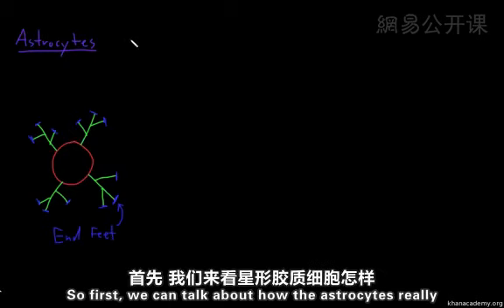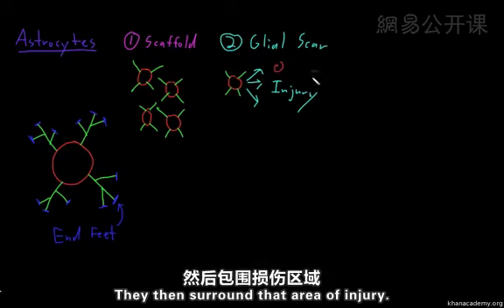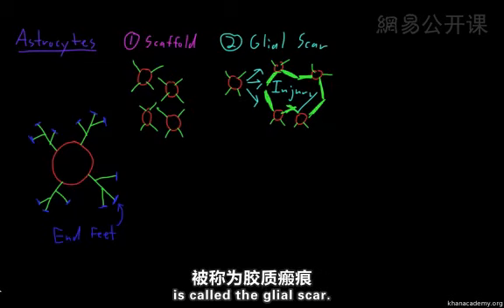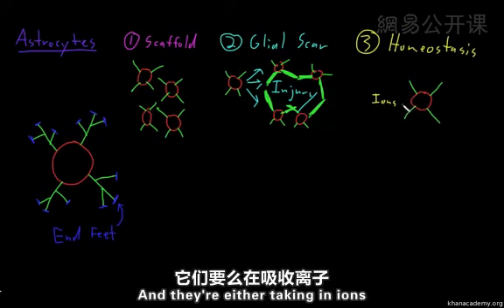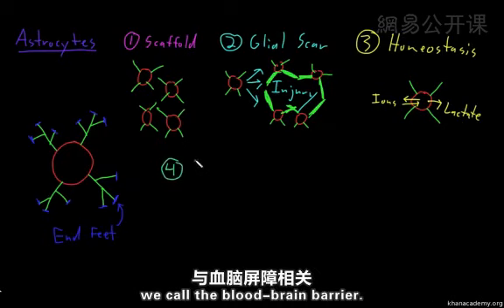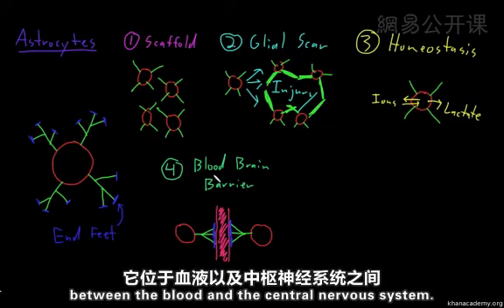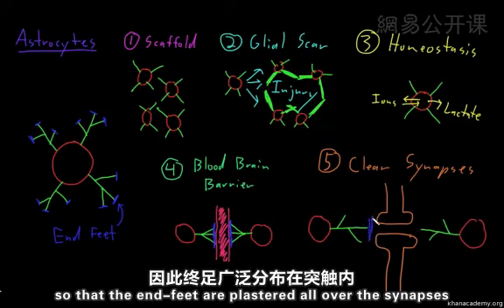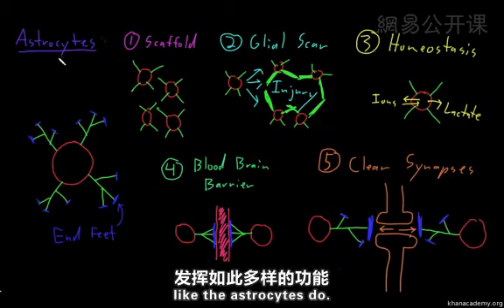0057 可汗学院公开课：MCAT考试 有机系统 星形胶质细胞 网易公开课